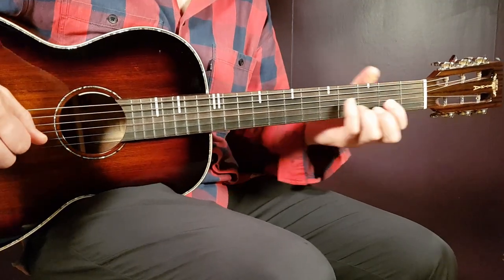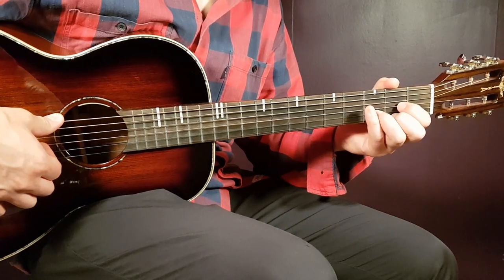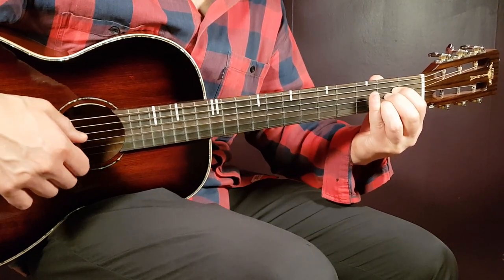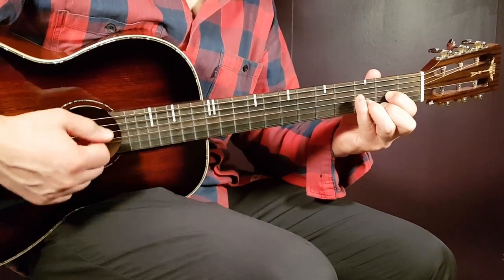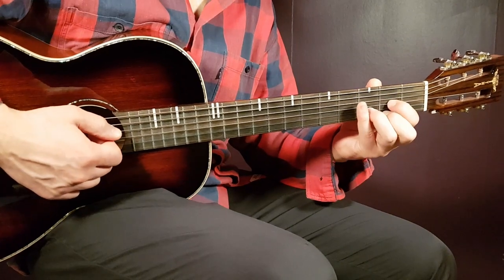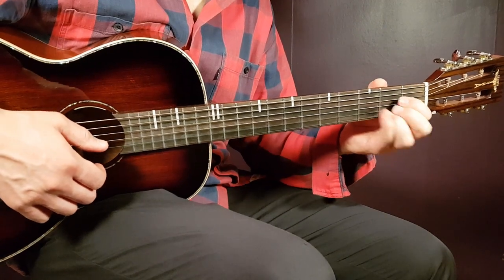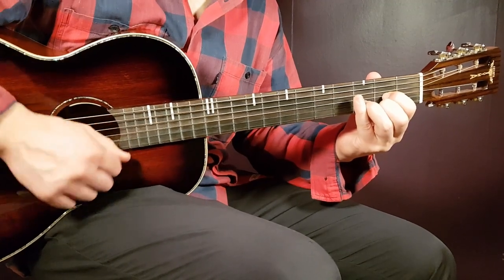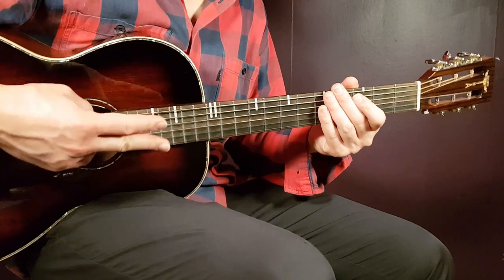How to play POST MALONE - MOURNING Acoustic Guitar Lesson - Tutorial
"Mourning" by @postmalone
Play tuned!